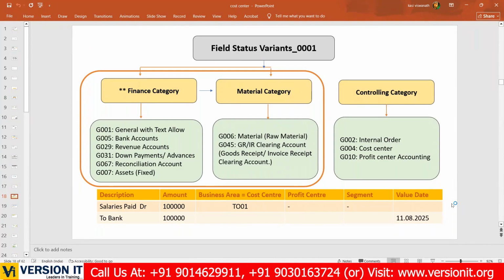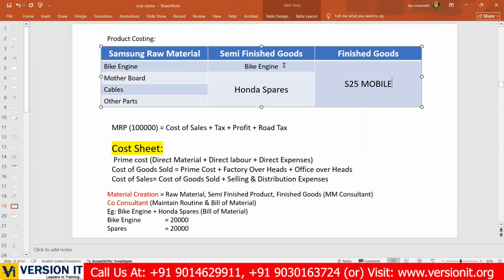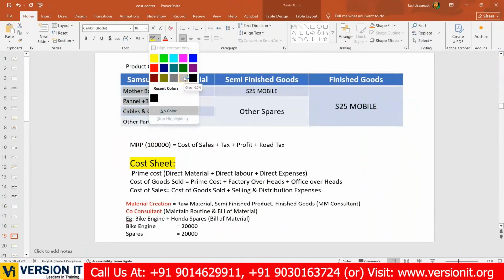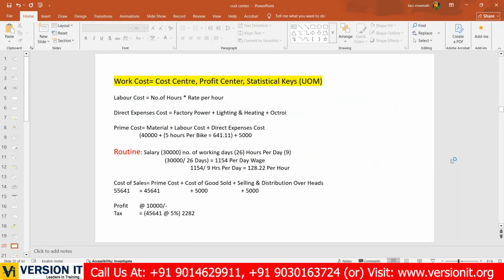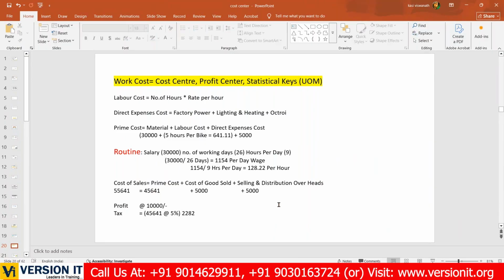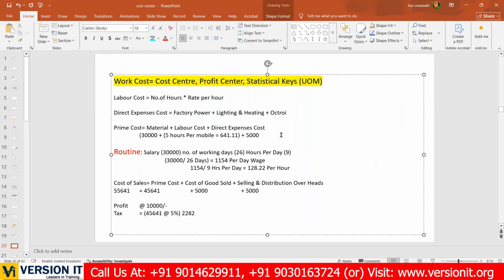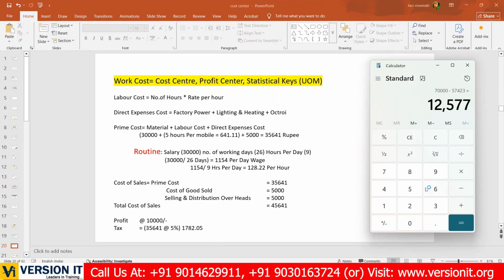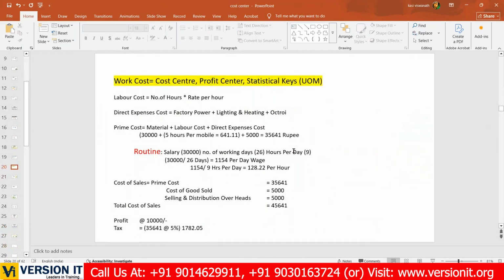Class 7 | Best SAP FICO Training Online & Offline Classes Available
Welcome to Version IT, one of the Best SAP FICO Training Institutes in Hyderabad. In this SAP FICO Class 7, we’ll continue learning SAP FICO concepts in a simple and easy-to-understand way — Step-by-step explanation with full details.

👉If you’re looking for the Best SAP FICO Course in Hyderabad, this is the perfect place to start.